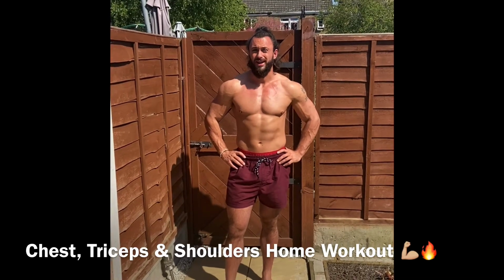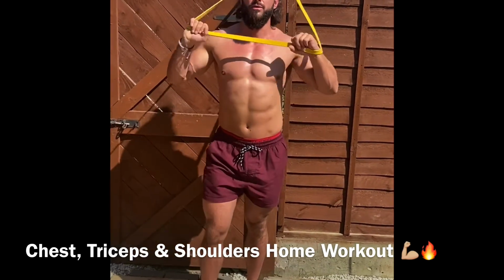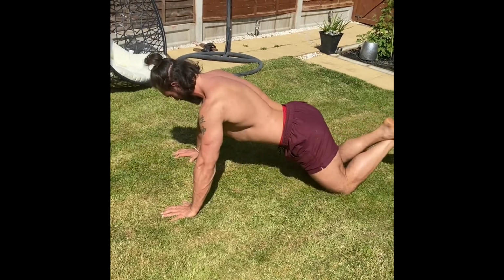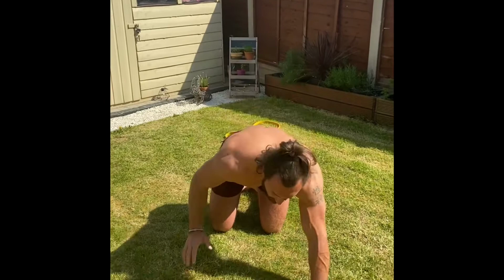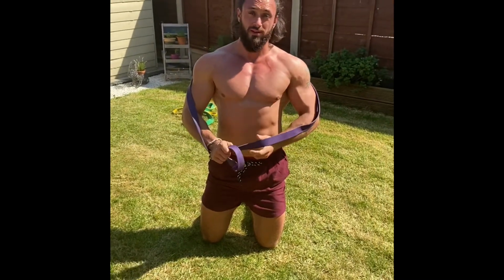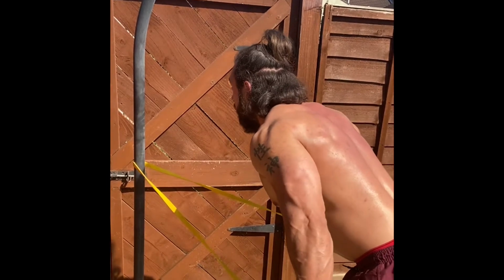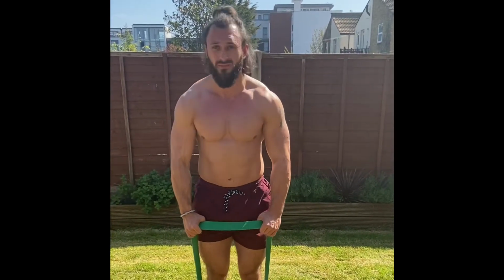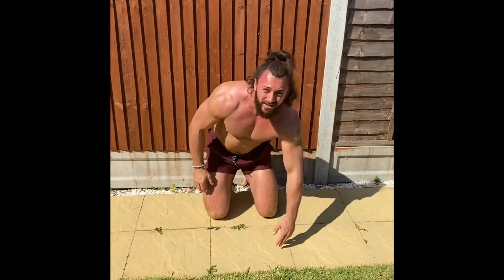LOCKDOWN 🏡 PUSH WORKOUT 🔥💪🏼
So as Lockdown continues for at least another 3 weeks here in the U.K. (after 3 already) I thought now would be a good time to share with you all some exercises I have been utilising whilst training at home 💪🏼

I have provided ideas for your Chest, Triceps & Shoulders with both resistance bands & bodyweight which you can utilise together or alone.

There is something here for everyone to get a great pump, challenge your muscles in a different way & stay strong until the gyms finally RE-OPEN!!!

IG & Fbook @omega1fitness